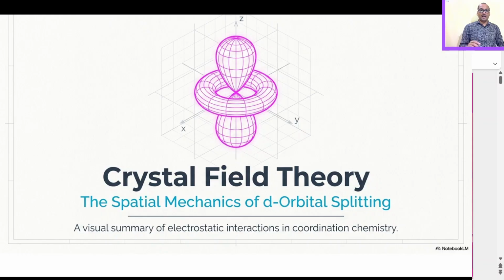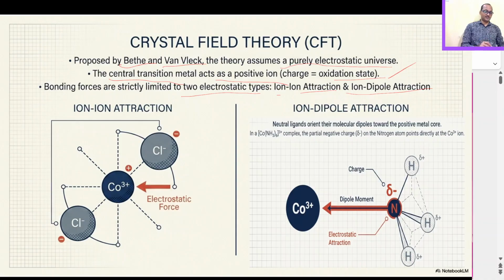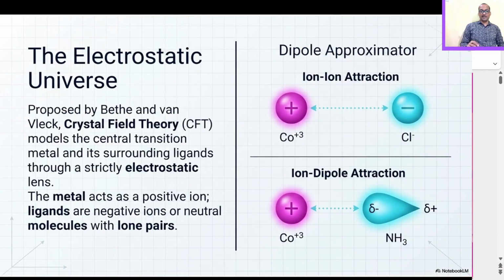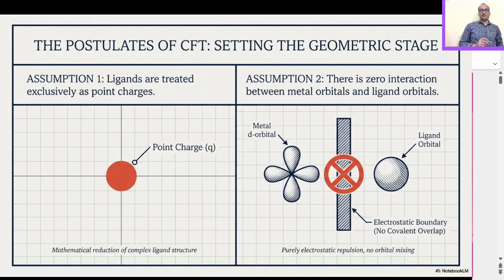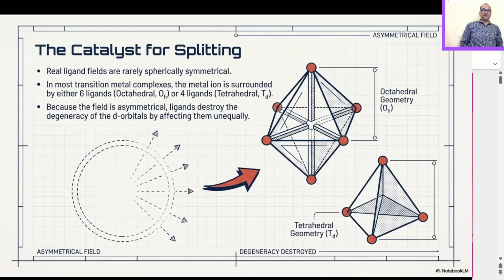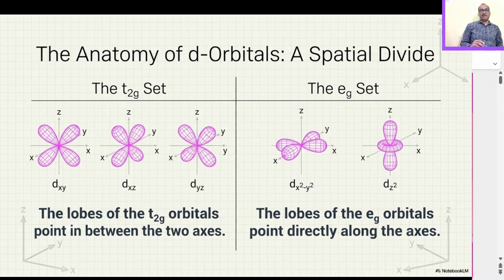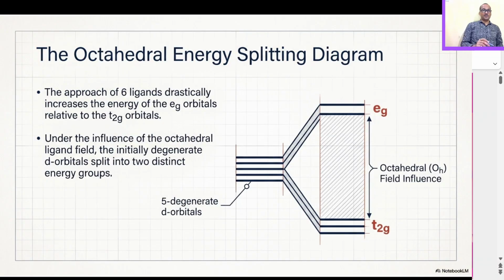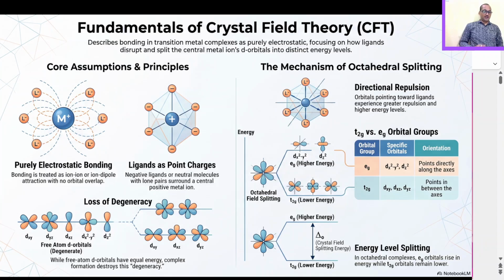CRYSTAL FIELD THEORY LECTURE I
Crystal field theory-effect spin types, CFSE, Measurement of 10 Dq, Evidence for crystal stabilization energy in octahedral, tetrahedral, tetragonal, square pyramidal and square planner fields,